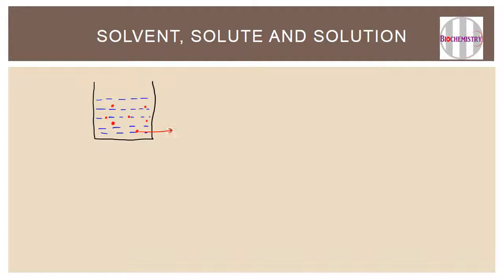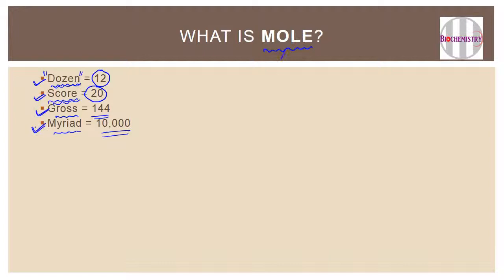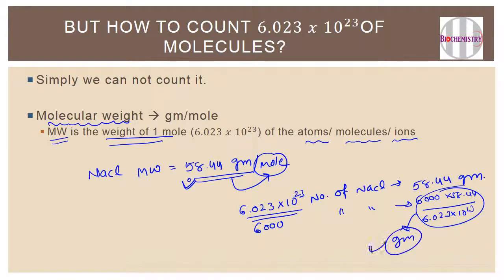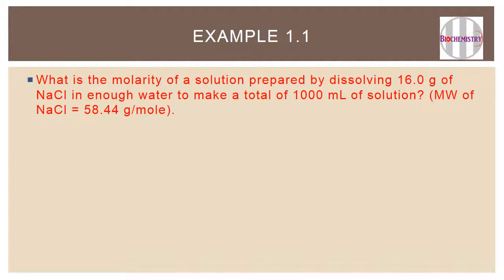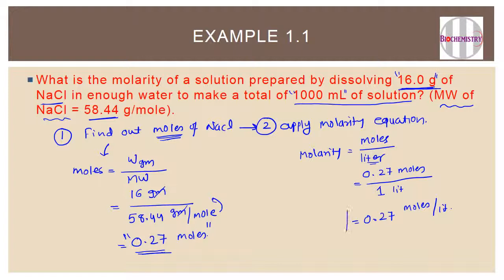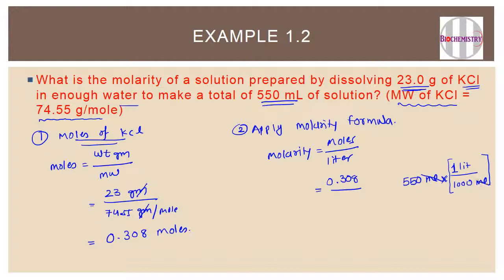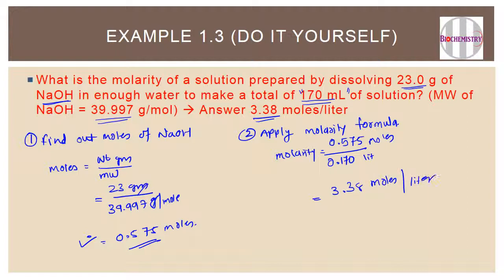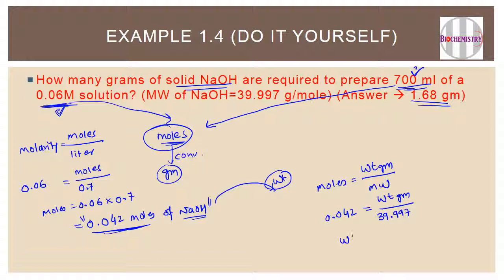1 Concentrations based on volume - Molarity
Simple concept of molarity with how to calculations. at last some examples are given for practice. you can download presentation by this link